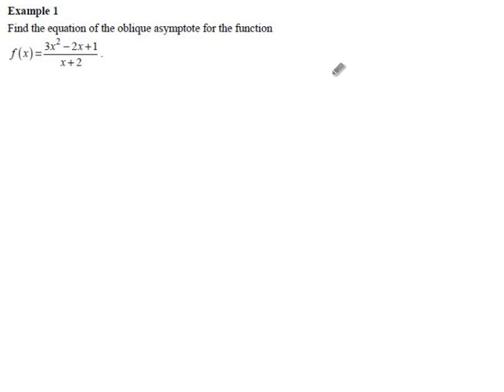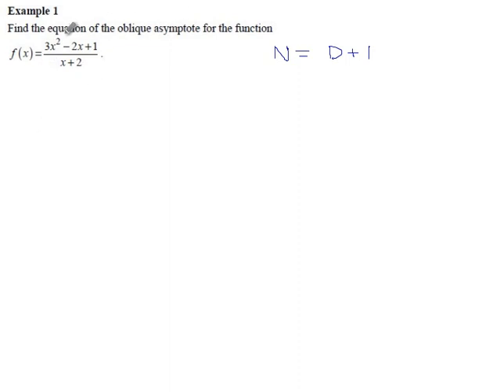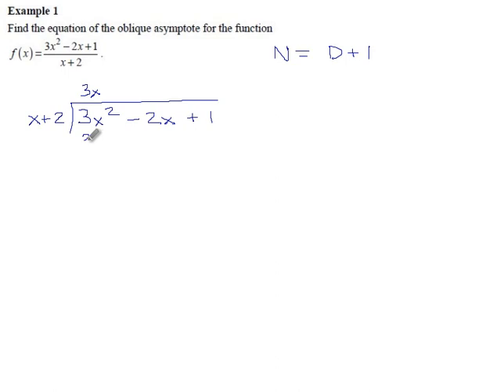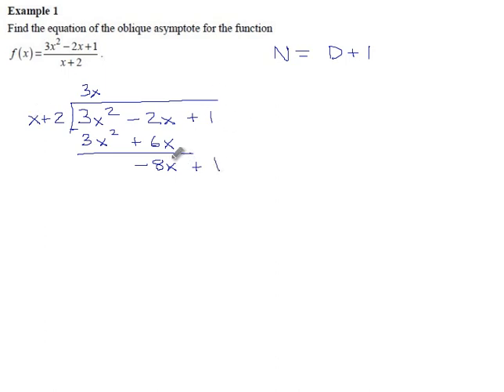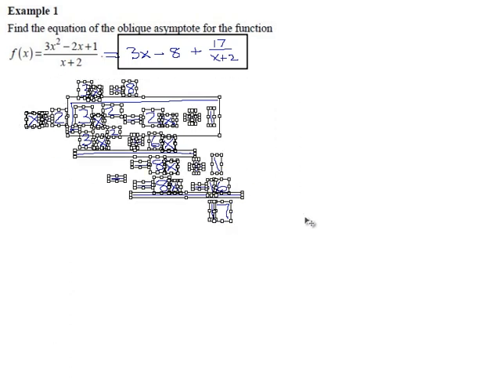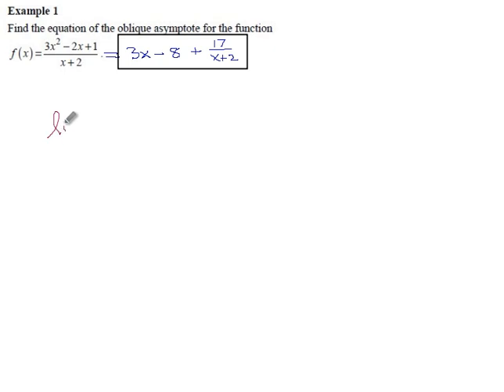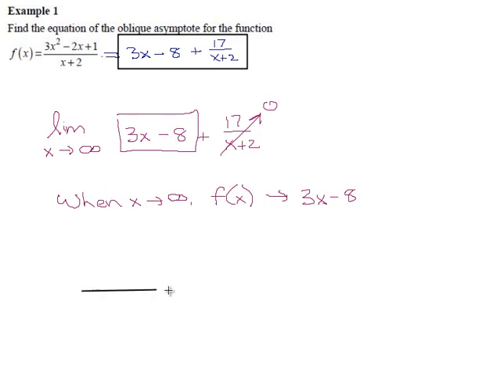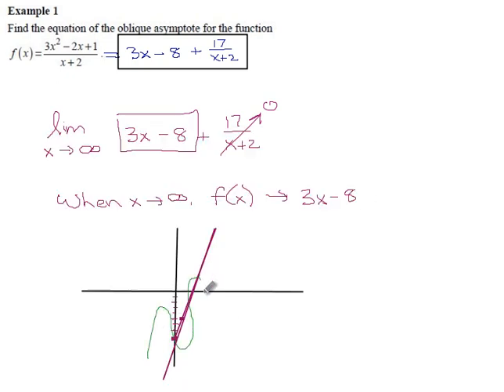5.8 Ex1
Asymptotes for a rational function.